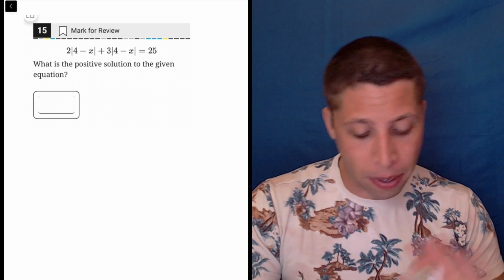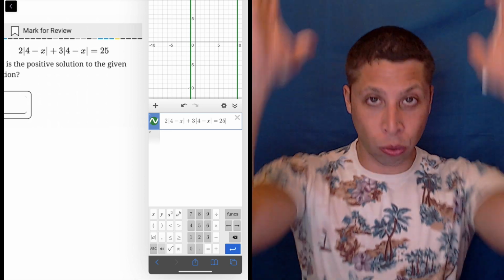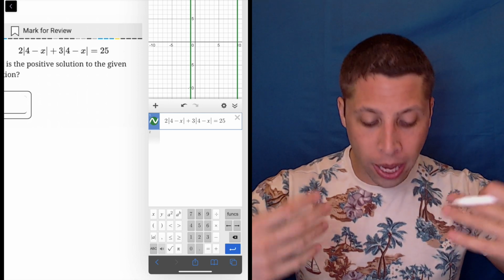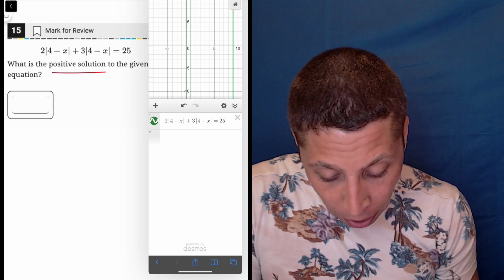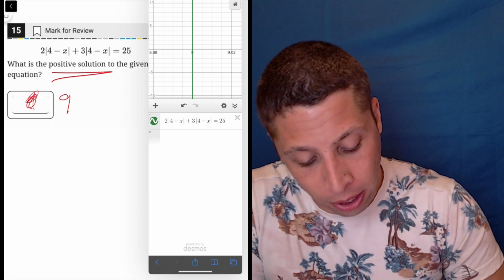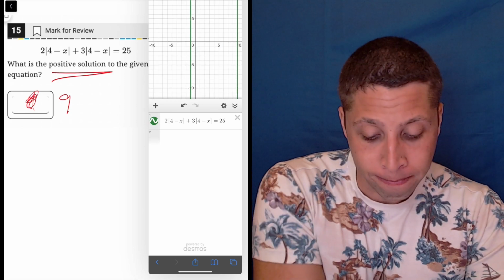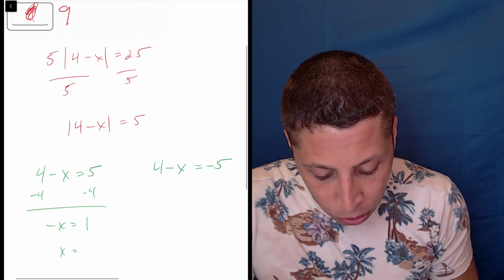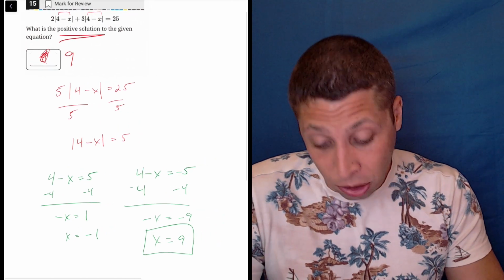Digital SAT 3, Math Module 2E, Question 17 (algebra)